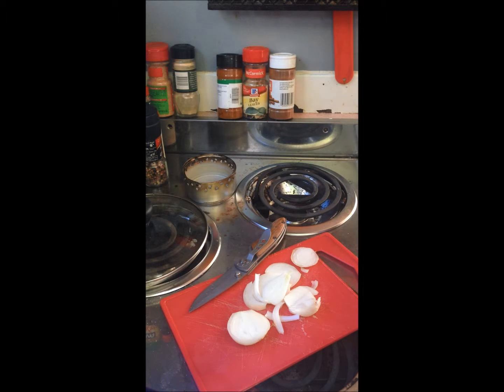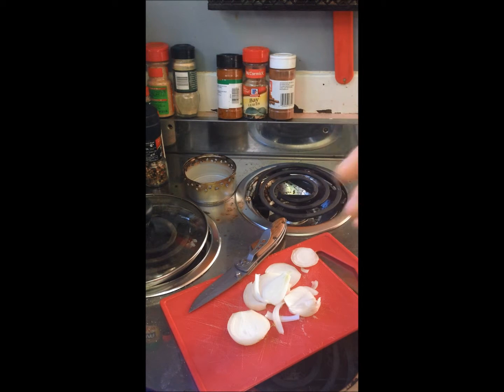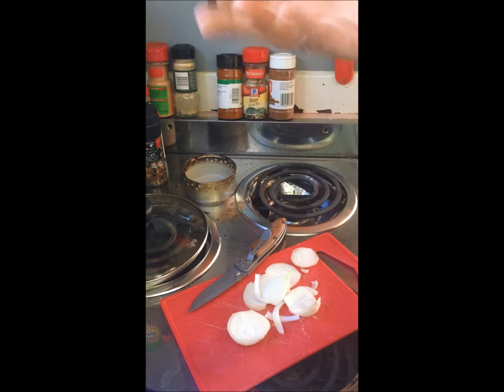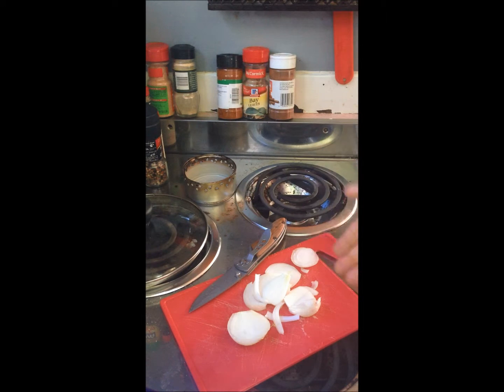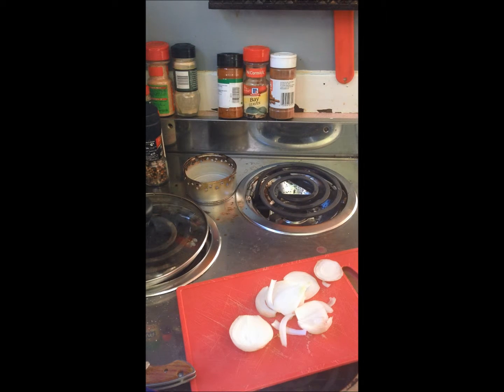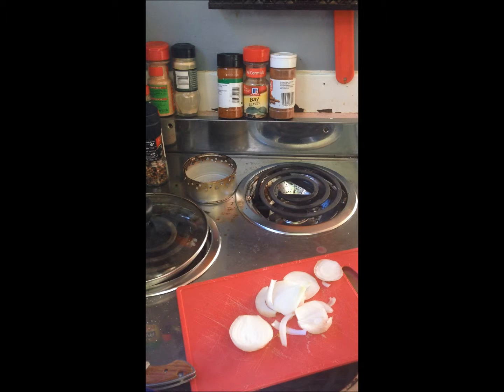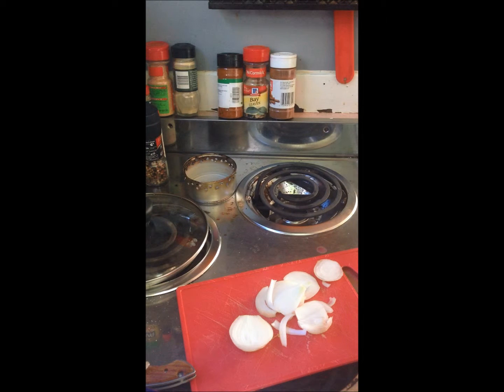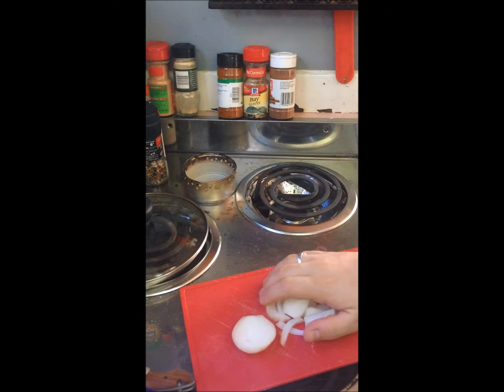Backpacking Food: Alpine Pasta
A humorous attempt at making Alpine Pasta in preparation for a Long distance section hike next year.